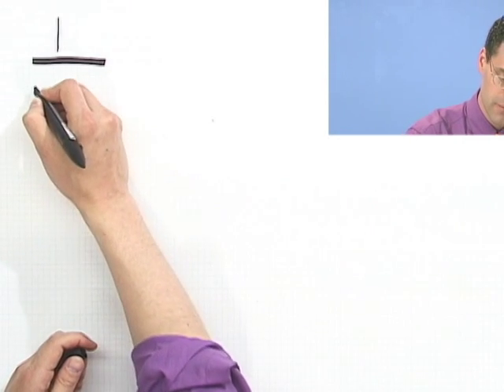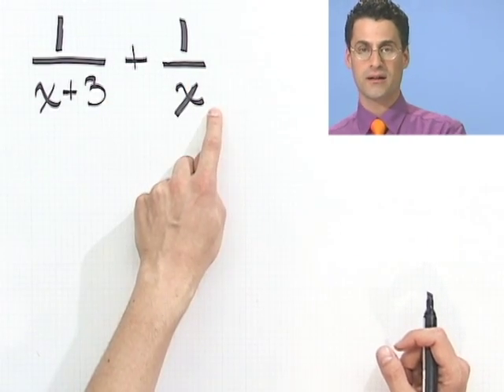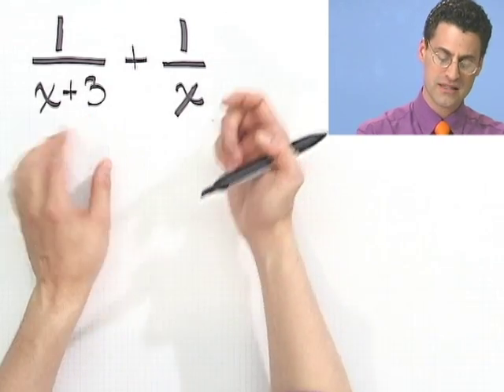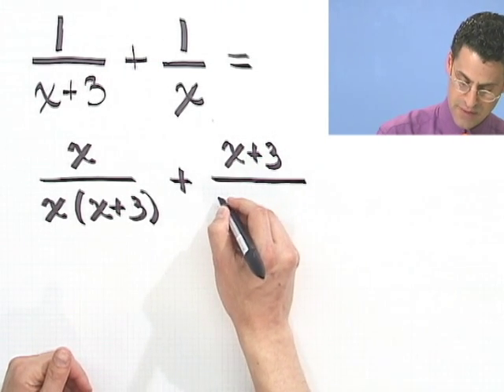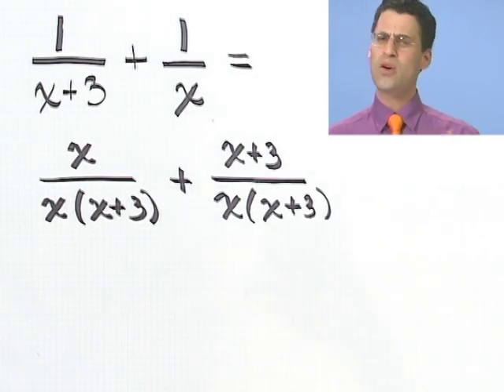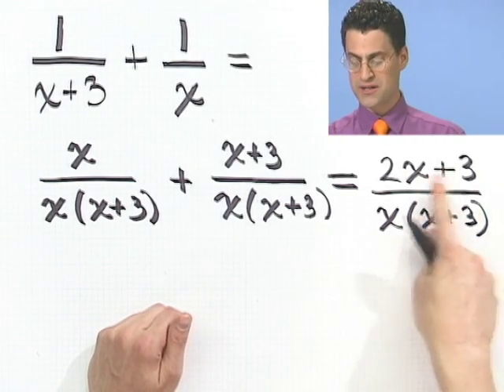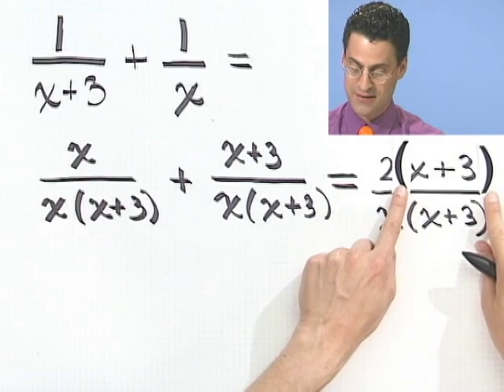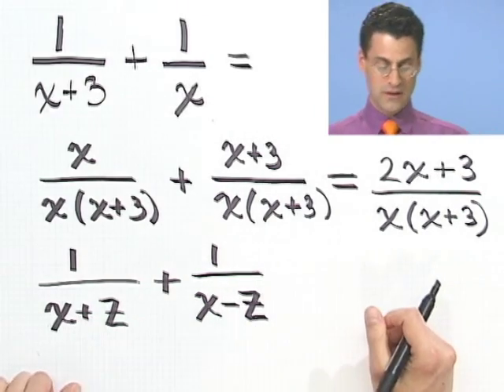Adding and Subtracting Rational Expressions, Part 1